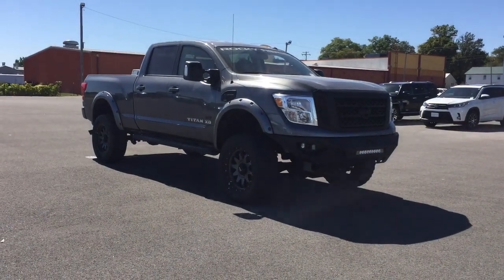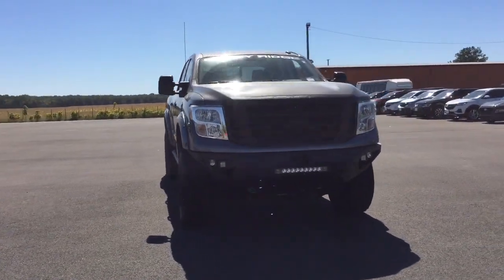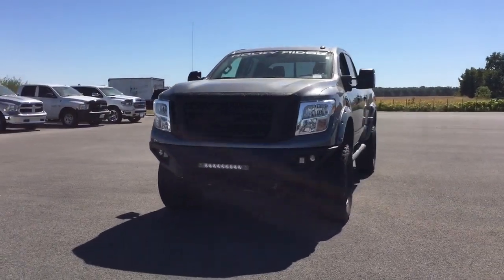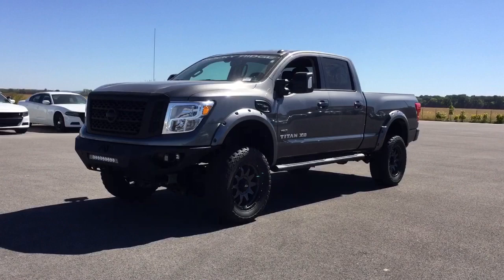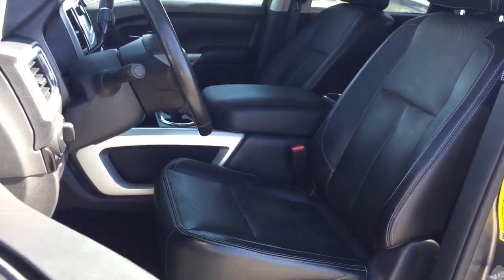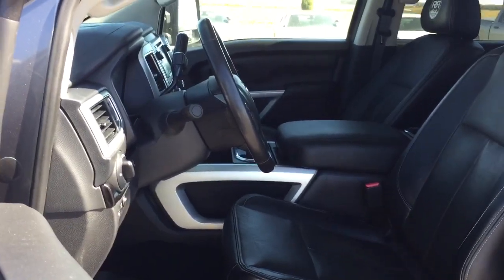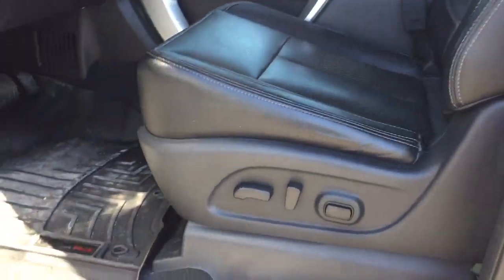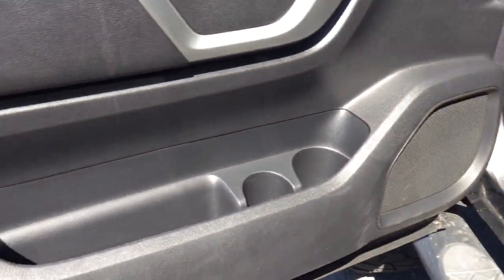2019 Nissan Titan XD Marion, Carbondale, Mt Vernon, Evansville, IL X9933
Gun Metallic Used 2019 Nissan Titan XD SV available in Marion, Illinois at Jim Hayes Inc. Servicing the Carbondale, Mt Vernon, Evansville, IL area.

#{MAKE}
#{MODEL}
2019 Nissan Titan XD SV - Stock#: X9933

Jim Hayes
2130 US-45

Only 24,621 Miles! This Nissan Titan XD boasts a Regular Unleaded V-8 5.6 L/339 engine powering this Automatic transmission. GUN METALLIC, BLACK, CLOTH SEAT TRIM, [W10] CHROME PACKAGE -inc: Texas TITAN badging, Chrome Front Grille, Inner and outer, Metallic Kick Plates, Chrome Exhaust Finisher, Wheels: 20 x 7.5 Chrome, Tires: LT265/60R20 AS BSW.* This Nissan Titan XD Features the Following Options *[U01] SV CONVENIENCE PACKAGE -inc: Auto On/Off Headlights, Wheels: 20 x 7.5 Painted Alloy, Tires: LT265/60R20 AS BSW, Leather Wrapped Steering Wheel, Front & Rear Parking Sensors, Chrome Interior Door Locks, Radio: Nissan Navigation System w/Voice Guidance, AM/FM/SiriusXM, Apple CarPlay, Android Auto, 7 color touchscreen display w/rear view monitor, SiriusXM Traffic, SiriusXM Travel Link (weather, fuel prices, movie listings and stock info), 3D building graphics and satellite imagery, connected features including online POI search, online premium traffic information, HD Radio, 2 USB connection ports for iPod interface and other compatible devices, Bluetooth hands-free phone system, streaming audio via Bluetooth, hands-free text messaging assistant and Nissan voice recognition for navigation and audio, Siri Eyes Free, Convex Spotter Mirror, Blind Spot Warning w/Rear Cross Traffic Alert, Rear HVAC Vents, Painted Rear Bumper, 2 Illuminated USB-A Ports In Back Of Center Console, Intell , [L92] CARPET FLOOR MATS, [B93] SPLASH GUARDS (B93) -inc: Without overfenders, [B12] RUNNING BOARDS, Wheels w/Hub Covers, Valet Function, Urethane Gear Shifter Material, Transmission: 7-Speed Automatic, Transmission w/Driver Selectable Mode, Sequential Shift Control and Oil Cooler, Trailer Wiring Harness.* Stop By Today *Test drive this must-see, must-drive, must-own beauty today at Jim Hayes, Inc., 2130 Us 45 North, Harrisburg, IL 62946.
[B93] SPLASH GUARDS (B93)  -inc: Without overfenders,BLACK  CLOTH SEAT TRIM,[W10] CHROME PACKAGE  -inc: Texas TITAN badging  Chrome Front Grille  Inner and outer  Metallic Kick Plates  Chrome Exhaust Finisher  Wheels: 20 x 7.5 Chrome  Tires: LT265/60R20 AS BSW,[L92] CARPET FLOOR MATS,[U01] SV CONVENIENCE PACKAGE  -inc: Auto On/Off Headlights  Wheels: 20 x 7.5 Painted Alloy  Tires: LT265/60R20 AS BSW  Leather Wrapped Steering Wheel  Front & Rear Parking Sensors  Chrome Interior Door Locks  Radio: Nissan Navigation System w/Voice Guidance  AM/FM/SiriusXM  Apple CarPlay  Android Auto  7 color touchscreen display w/rear view monitor  SiriusXM Traffic  SiriusXM Travel Link (weather  fuel prices  movie listings and stock info)  3D building graphics and satellite imagery  connected features including online POI search  online premium traffic information  HD Radio  2 USB connection ports for iPod interface and other compatible devices  Bluetooth hands-free phone system  streaming audio via Bluetooth  hands-free text messaging assistant and Nissan voice recognition for navigation and audio  Siri Eyes Free  Convex Spotter Mirror  Blind Spot Warning w/Rear Cross Traffic Alert  Rear HVAC Vents  Painted Rear Bumper  2 Illuminated USB-A Ports In Back Of Center Console  Intell,[B12] RUNNING BOARDS,[S92] ELECTRONIC TAILGATE LOCK,GUN METALLIC,Four Wheel Drive,Tow Hitch,Power Steering,ABS,4-Wheel Disc Brakes,Brake Assist,Tires - Front All-Season,Tires - Rear All-Season,Conventional Spare Tire,Tow Hooks,Heated Mirrors,Power Mirror(s),Integrated Turn Signal Mirrors,Rear Defrost,Sliding Rear Window,Privacy Glass,Intermittent Wipers,Variable Speed Intermittent Wipers,Power Door Locks,AM/FM Stereo,Satellite Radio,MP3 Player,Bluetooth Connection,Auxiliary Audio Input,Smart Device Integration,Requires Subscription,CD Player,MP3 Player,Steering Wheel Audio Controls,Auxiliary Audio Input,Pass-Through Rear Seat,Rear Bench Seat,Adjustable Steering Wheel,Power Windows,Keyless Start,Keyless Entry,Power Door Locks,Cruise Control,A/C,Cloth Seats,Driver Vanity Mirror,Passenger Vanity Mirror,Driver Illuminated Vanity Mirror,Passenger Illuminated Visor Mirror,Keyless Start,Power Windows,Sliding Rear Window,Power Door Locks,Security System,Immobilizer,Traction Control,Stability Control,Traction Control,Front Side Air Bag,Tire Pressure Monitor,Driver Air Bag,Passenger Air Bag,Front Head Air Bag,Rear Head Air Bag,Child Safety Locks,Back-Up Camera